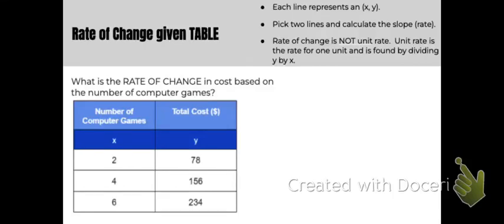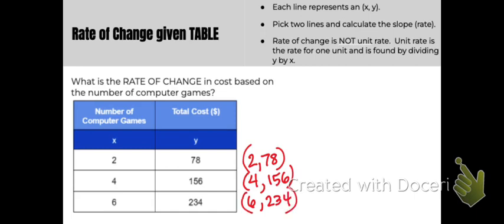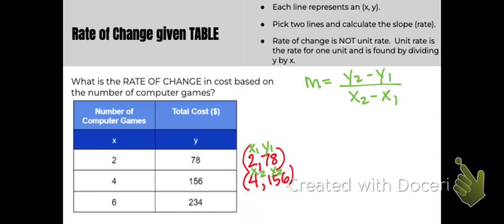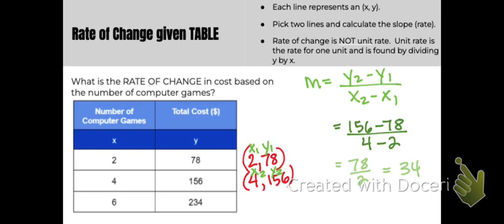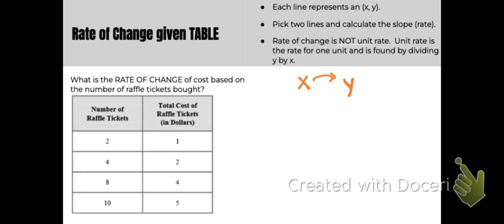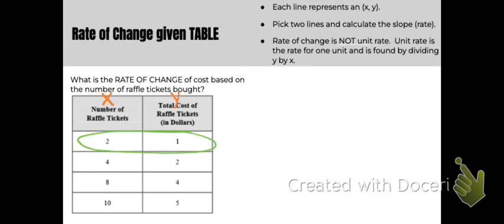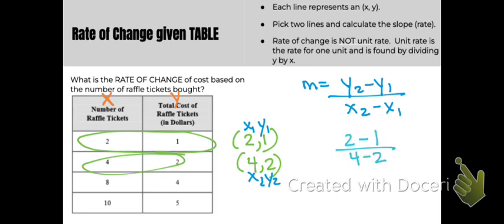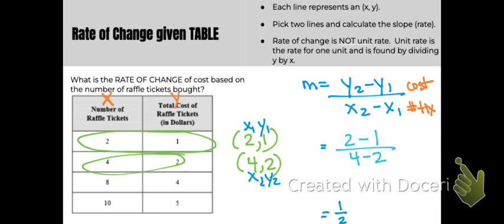Rate of change given table